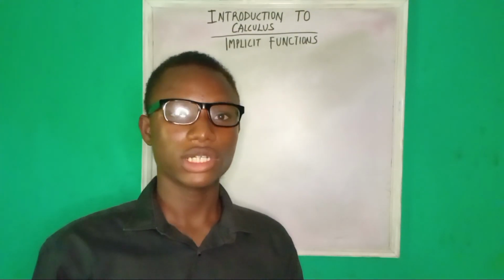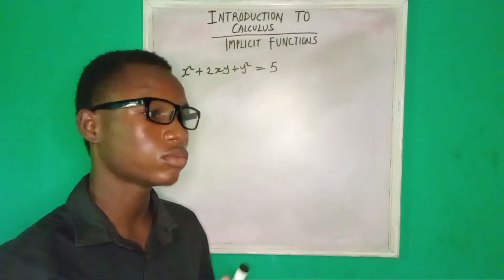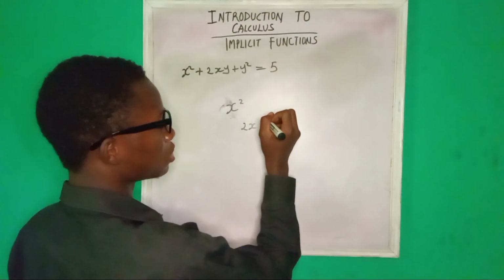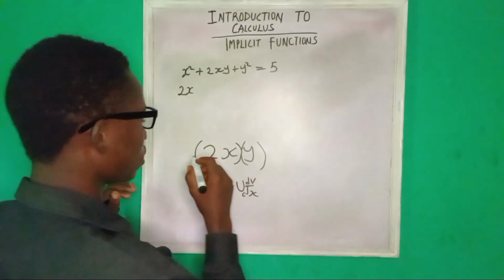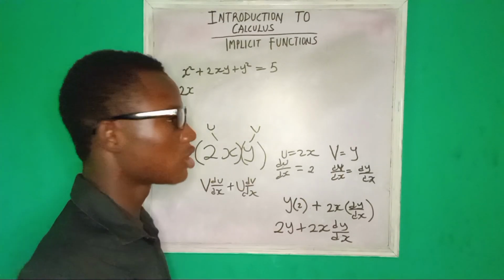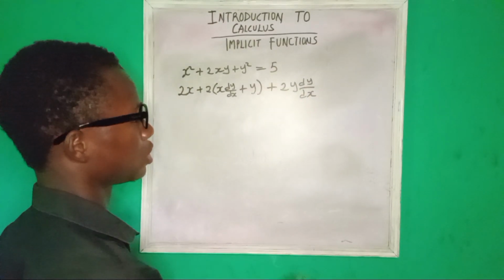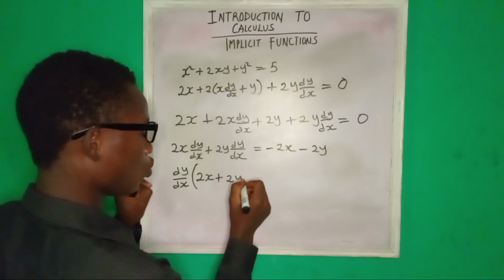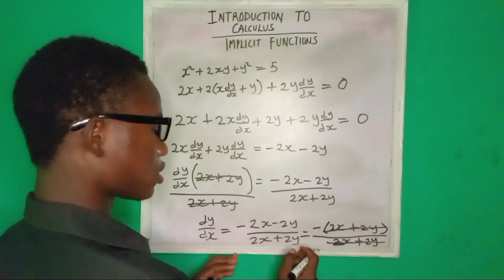IMPLICIT FUNCTIONS full Explanation